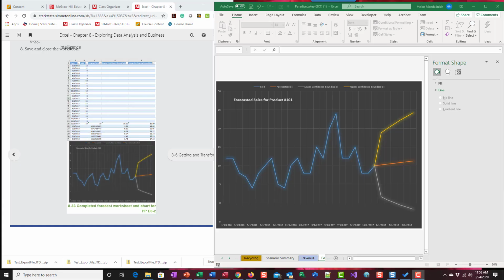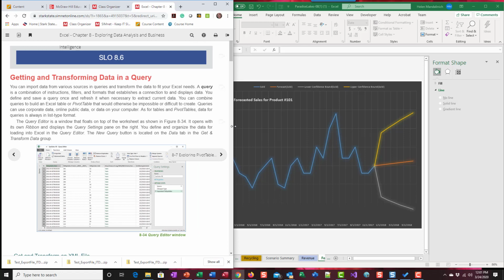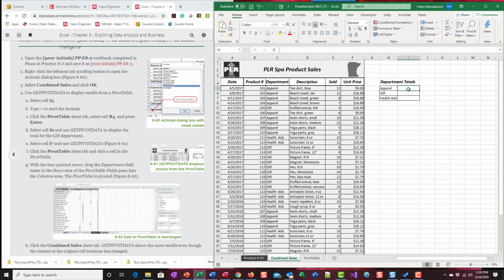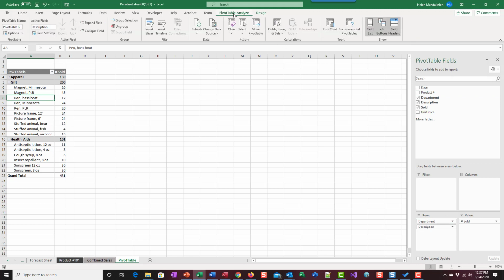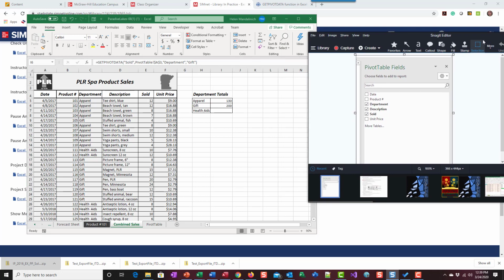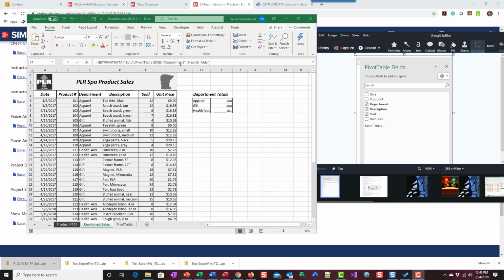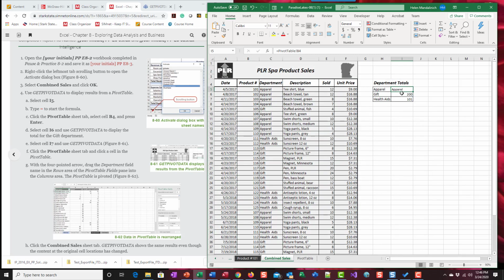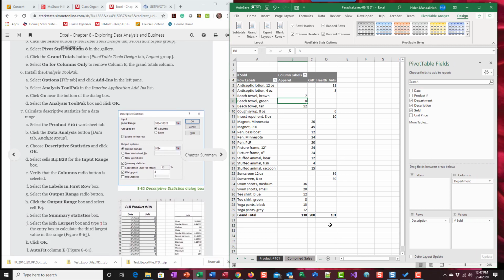Excel Ch 8 P&P 8-3 Step 1 - 5